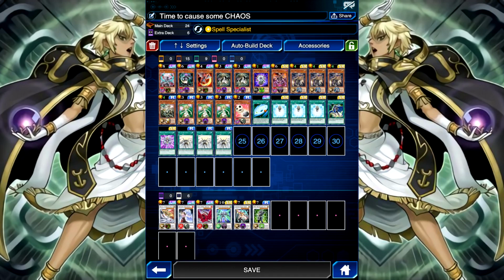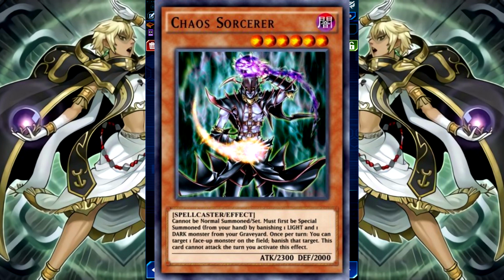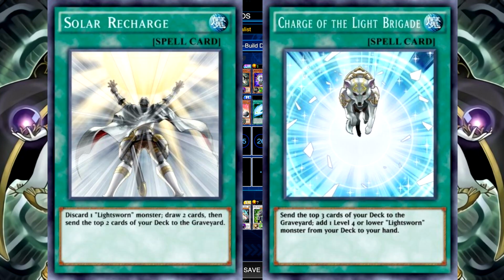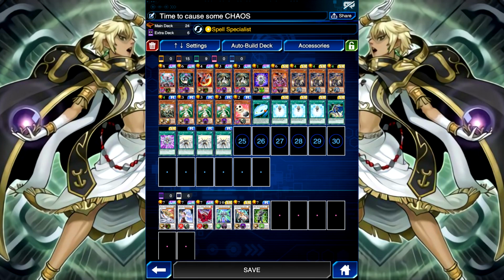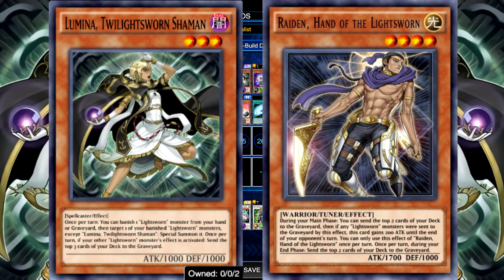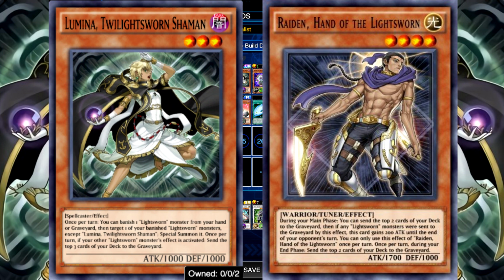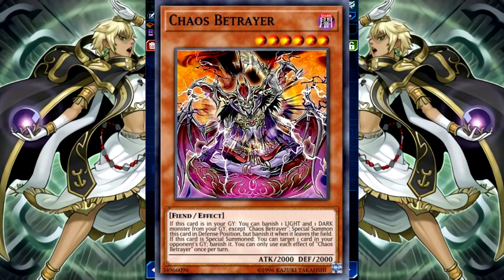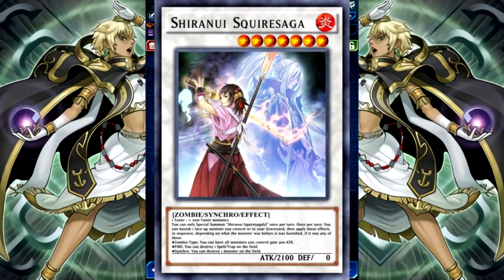NEW Chaos Lightsworn Ft. Lumina, Twilightsworn Shaman, 15 GAME WIN STREAK! (Yu-Gi-Oh! Duel Links)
Deck List:
Skill: Spell Specialist
Chaos Dragon Levianeer x1
Chaos Sorcerer x1
Eclipse Wyvern x1
Lumina, Twilightsworn Shaman x2
Glow-Up Bulb x1
Chaos Betrayer x1
Raiden, Hand of the Lightsworn x3
Felis, Lightsworn Archer x1
Lumina, Lightsworn Summoner x3
Bacon Saver x1
Galaxy Cyclone x1
Charge of the Light Brigade x3
The Melody of Awakening Dragon x1
Monster Reincarnation x1
Solar Recharge x3

Michael, the Arch-Lightsworn x1
Black Rose Dragon x1
D/D/D Gust High King Alexander x1
Fortune Lady Every x1
Psy-Framelord Zeta x1
Shiranui Squiresage x1